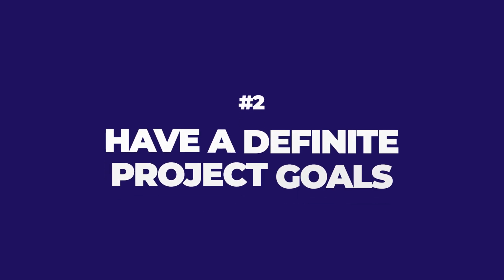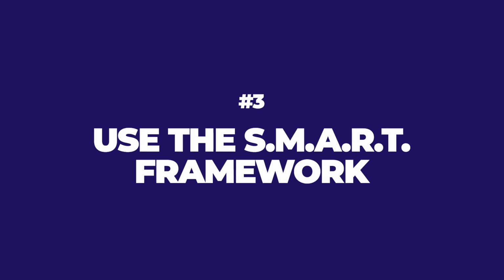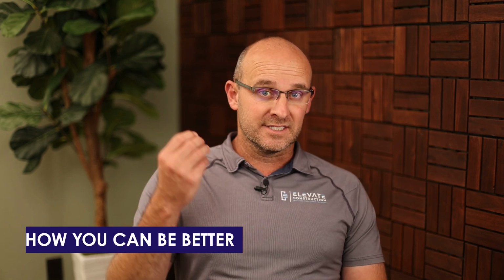Conditions of Satisfaction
Finding that sweet spot where you can meet your client's demands without sacrificing the quality of your work can be difficult, but this is where the Conditions of Satisfaction helps! In this video, I'll talk all about the Conditions of Satisfaction and how you can establish one for your project!

Jason Schroeder

00:00 Intro & Summary
00:22 What Are Conditions Of Satisfaction?
01:56 Common Problems That Occur Without Conditions Of Satisfaction
03:41 Benefits Of Establishing The Conditions Of Satisfaction
04:39 How To Establish The Conditions Of Satisfaction
06:41 Where You Can Use Conditions Of Satisfaction
07:57 Learn More With These Resources